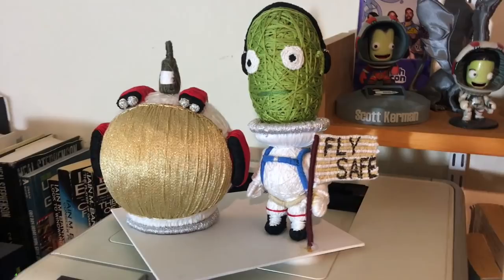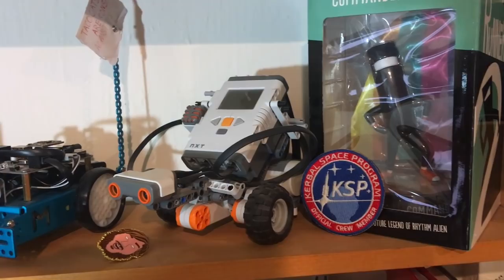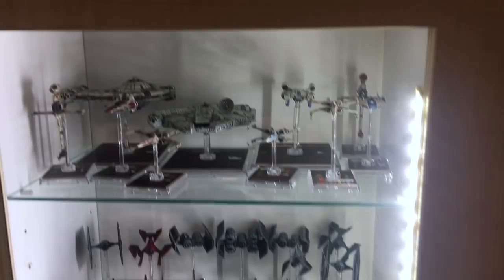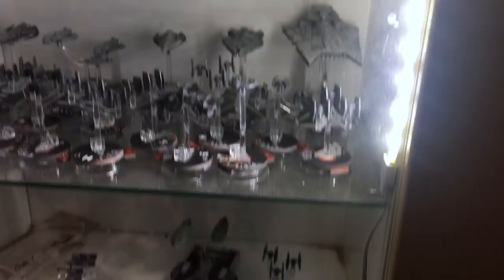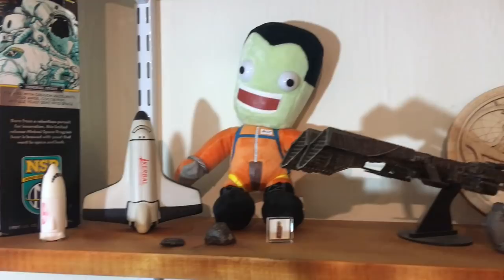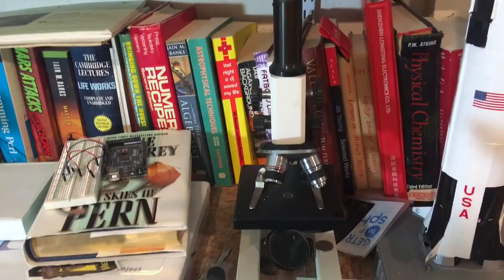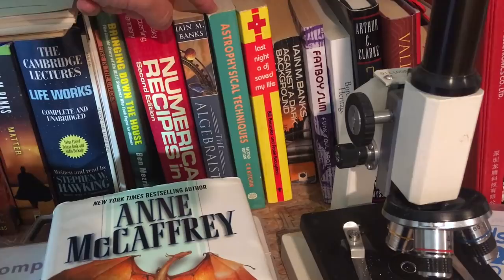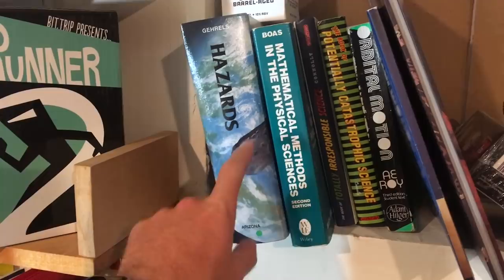What's On My Shelves? A Tour Of My Nerdy Nick-Nacks.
I'm often asked about things that are on my shelves in the background - and there's a lot - model spaceships, astronomy books, 3D printed art, lego and even ancient astronomy tools.